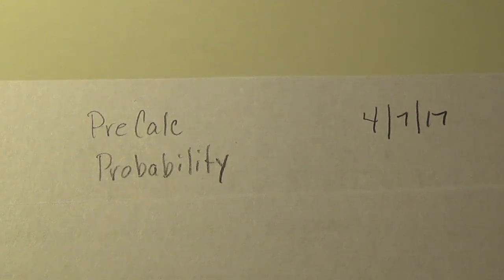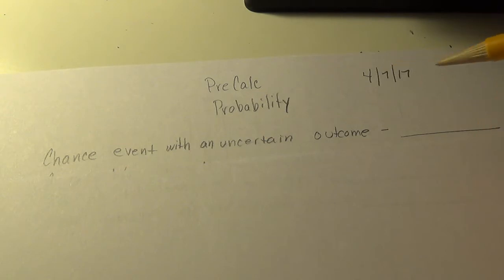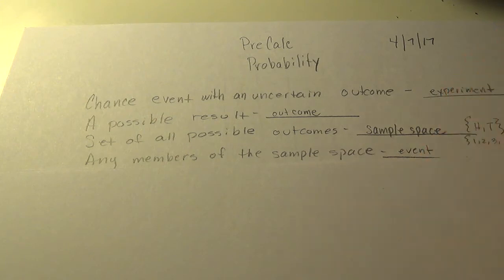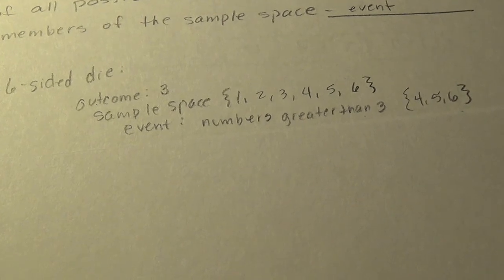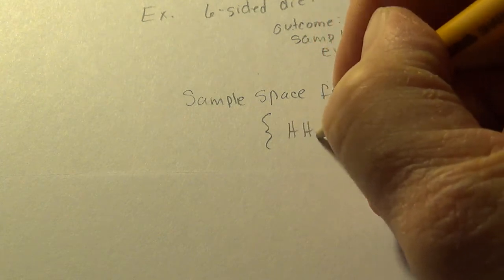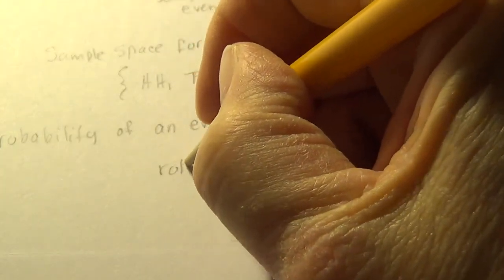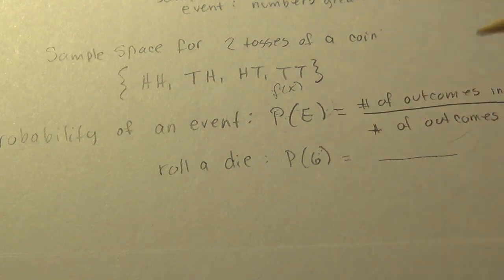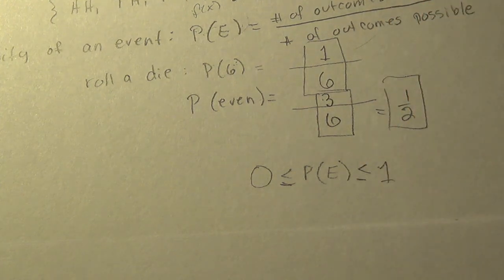PreCalc 4/7/17 Probability